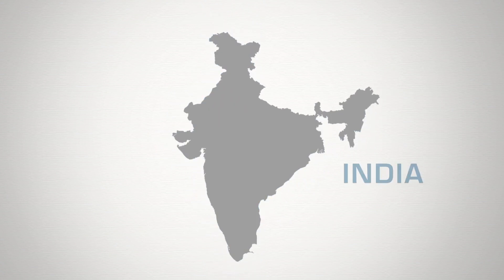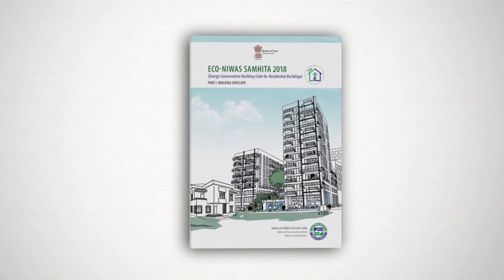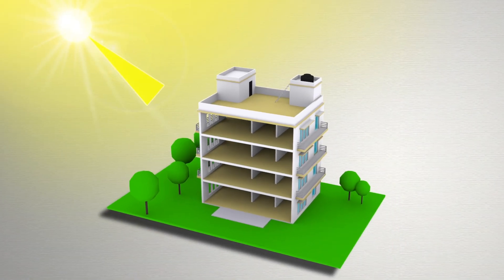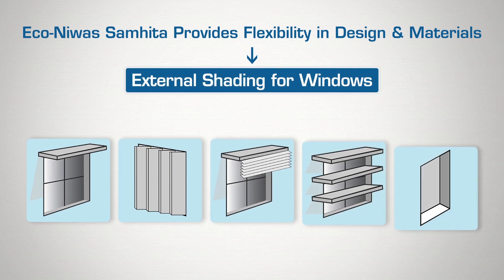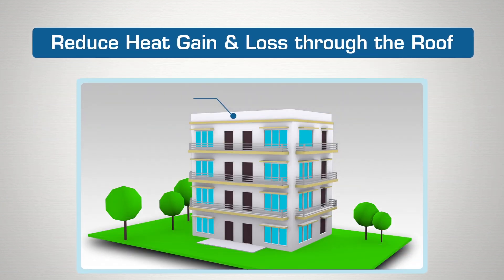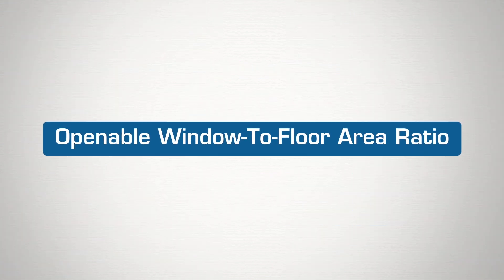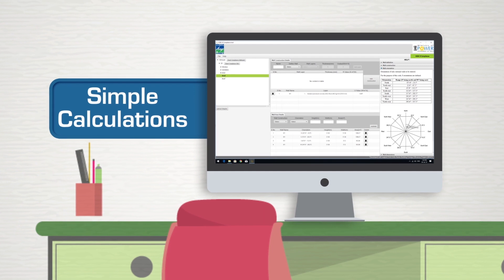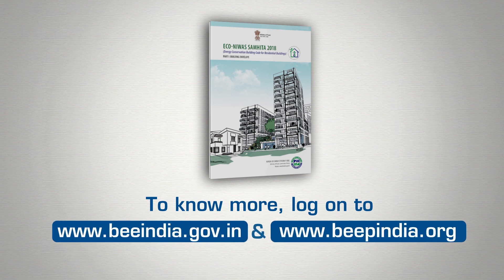Eco-Niwas Samhita 2018: Technical video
Part I of the Eco-Niwas Samhita (2018) or the Energy Conservation Building Code for Residential buildings (ECBC-R) was launched by the Ministry of Power, GoI, on December 14th 2018. Part I of the code focuses on the building envelope and sets minimum building envelope performance standards to limit heat gain (for cooling dominated climates) and limit heat loss (for heating dominated climates), as well as for ensuring adequate natural ventilation and daylighting potential.
Indo-Swiss Building Energy Efficiency Project (BEEP) provided all the technical support for the development of this code.